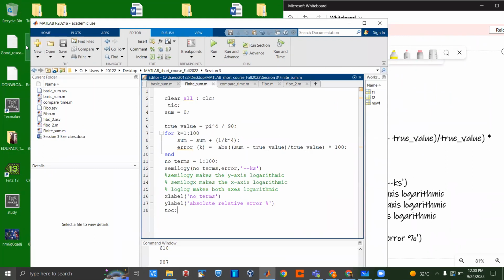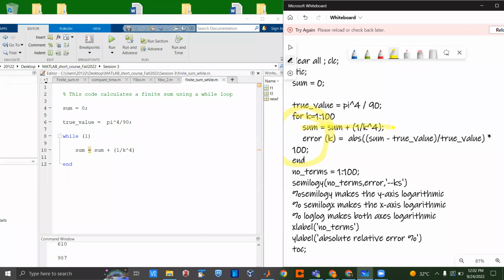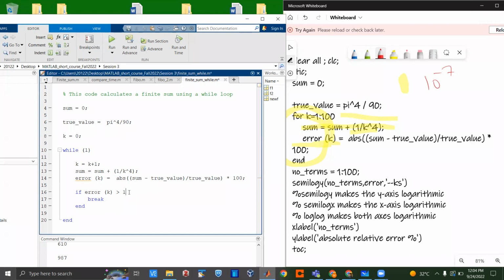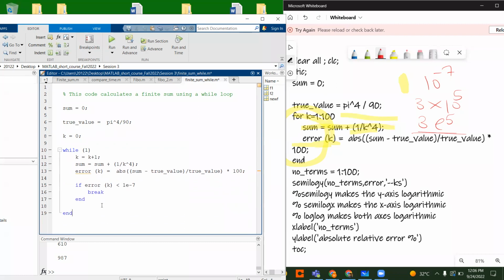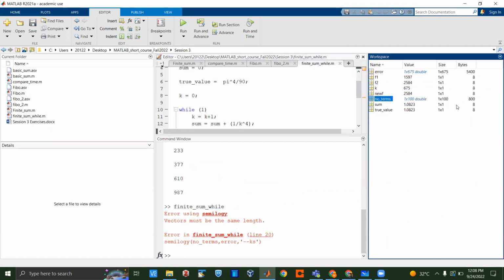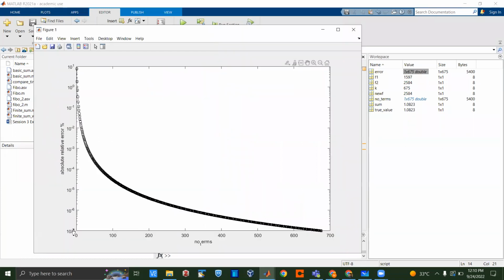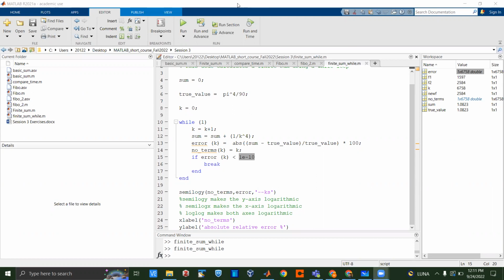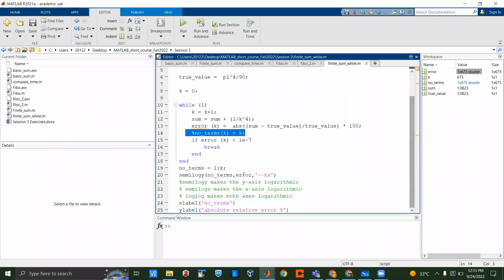MATLAB Course Sept 24 Session 3 Part IV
An example on while loops that involves an infinite series